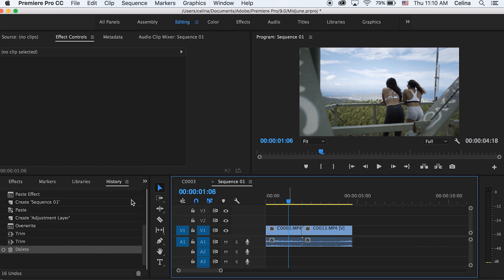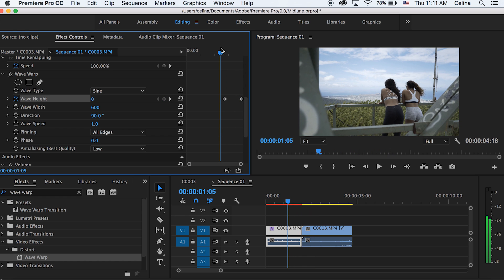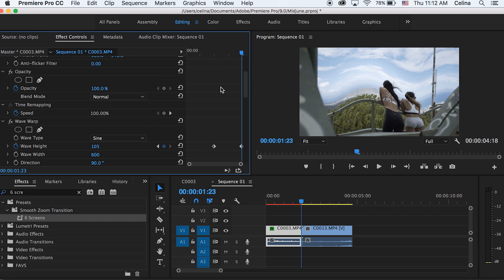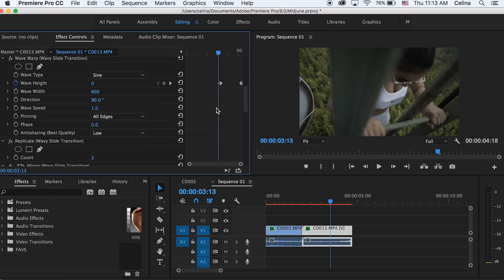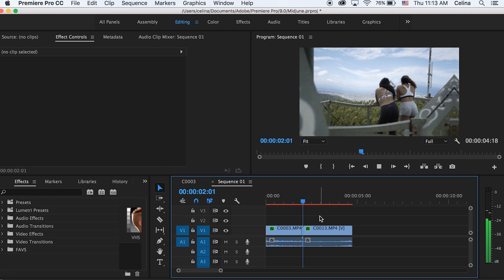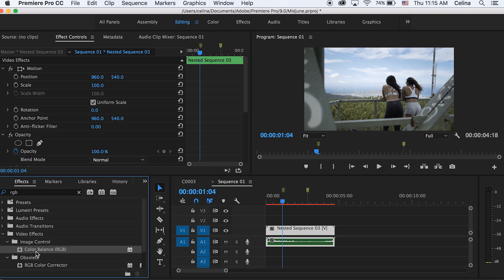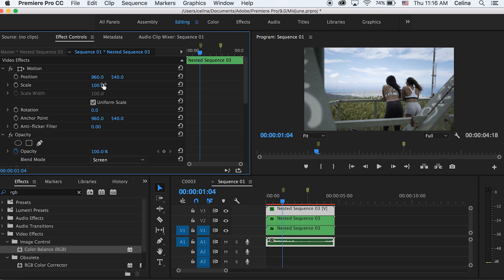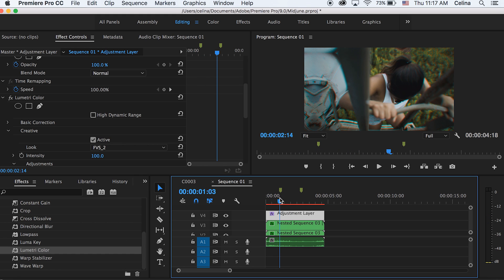RGB Wavy Slide Warp Transition (Premiere Pro CC 2017)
Learn how to create this simple RGB Wavy Slide Transition using wave warp in Premiere Pro CC 2017.

FAQs:

16!

When did you start using Premiere Pro and After Effects:
April 2016!